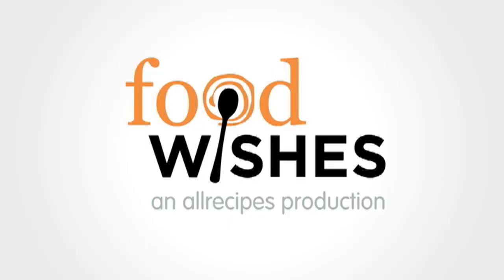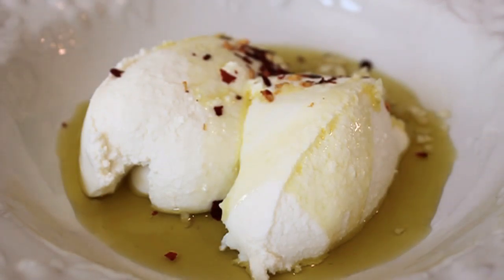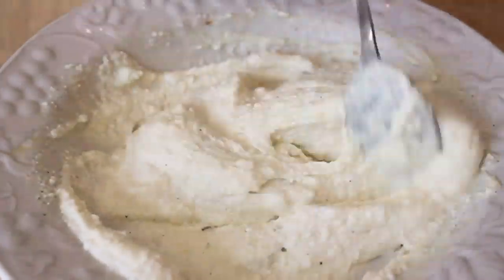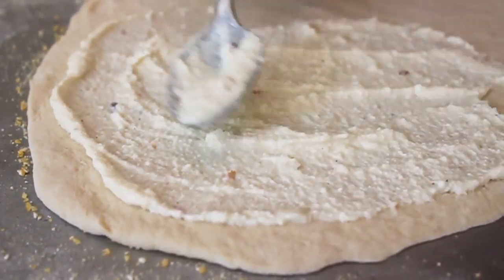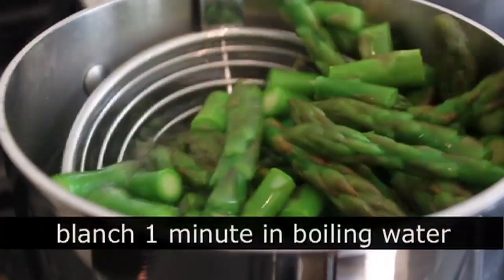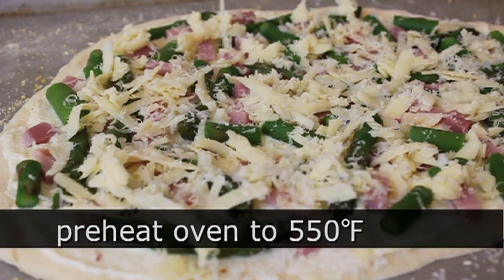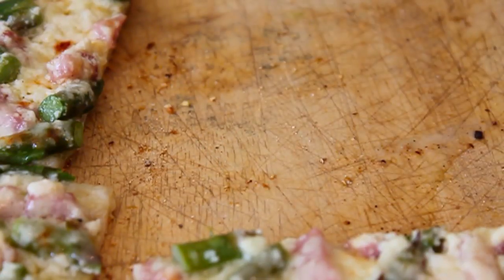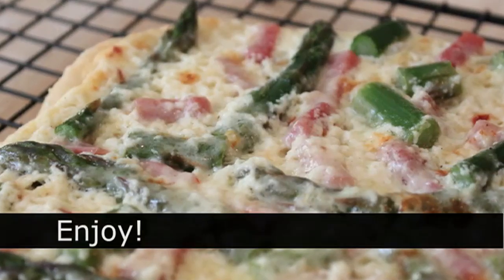Asparagus Ham Ricotta Pizza! Asparagus Ham White Pizza Recipe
Learn how to make an Asparagus Ham Ricotta Pizza Recipe! for the ingredients, and over 700 additional original video recipes! I hope you enjoy this Asparagus Ham Ricotta Pizza Recipe!